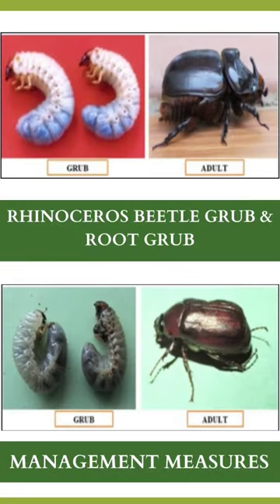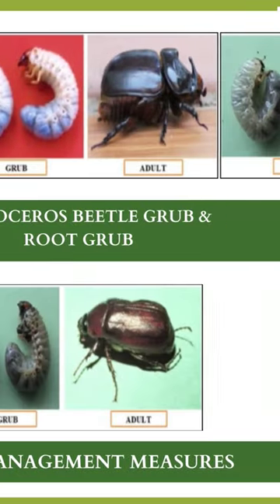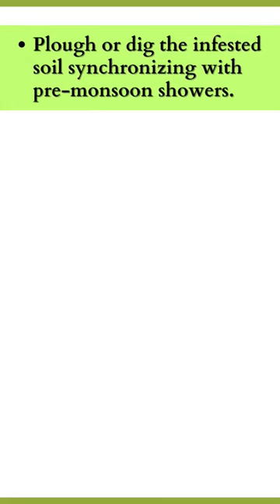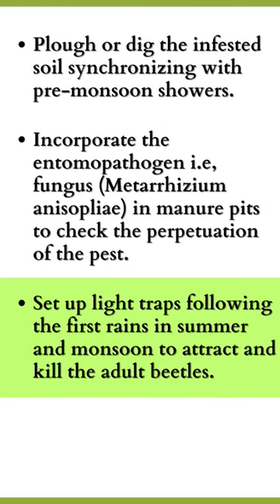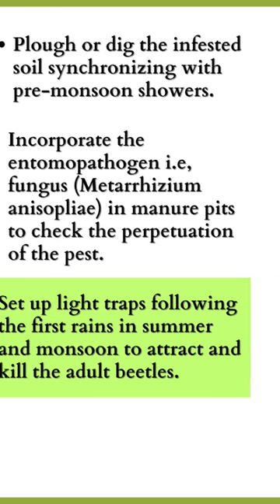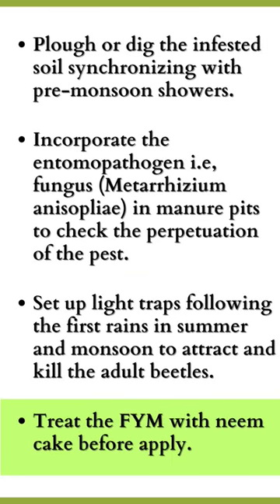RHINOCEROS BEETLE GRUB & ROOT GRUB Management Measures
Gardeners, nature lovers, and plant enthusiasts listen up! This informative video tackles the challenge of Rhinoceros Beetle Grub and Root Grub infestations, which can wreak havoc on your beloved plants.

Discover the distinct signs of these voracious pests and learn how to identify their presence early on. Our expert team at Deejay Coconut Farm shares valuable insights on effective management measures, including integrated pest management techniques and natural remedies.

Join us as we explore preventive measures and curative solutions to protect your garden's vitality and promote plant health. Be empowered with the knowledge to take immediate action against these destructive pests.

With the right information, you can defend your garden and ensure the well-being of your cherished plants. Don't let the Rhinoceros Beetle Grub and Root Grub compromise the beauty and resilience of your garden oasis.